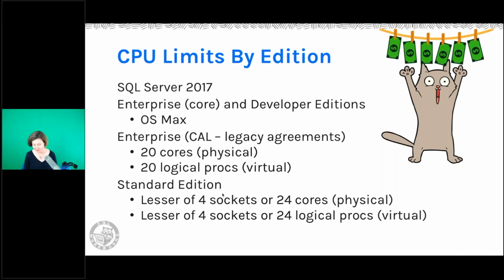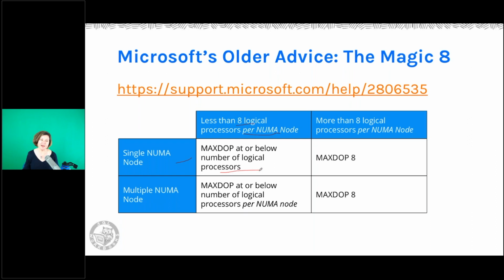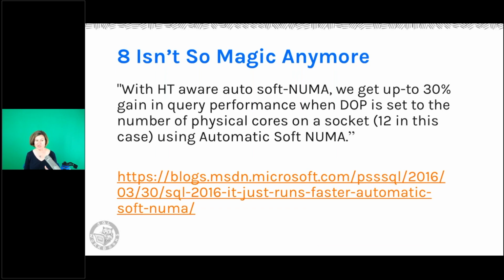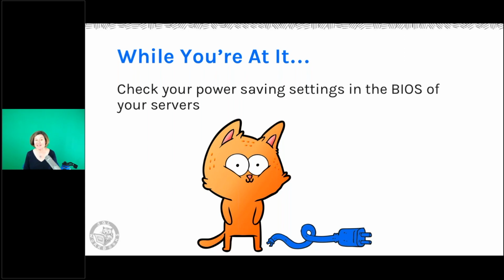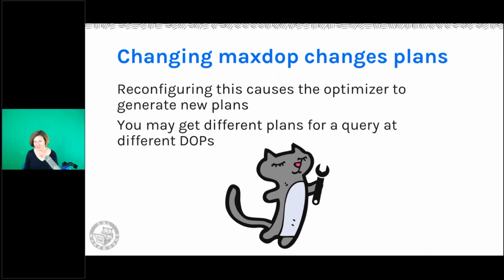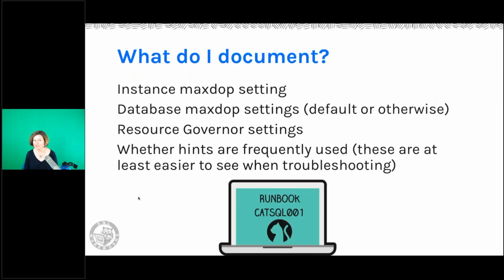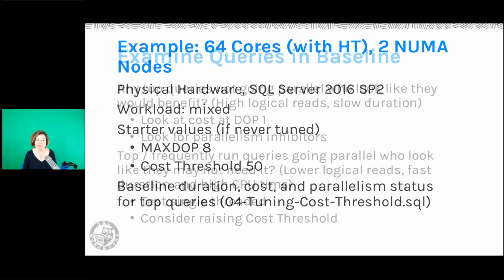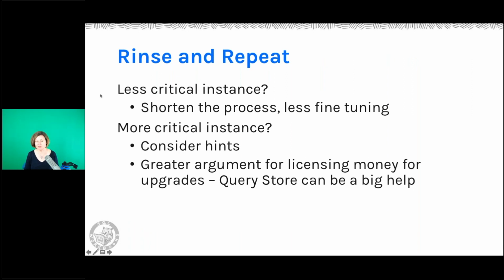Strategies to Tune MAXDOP